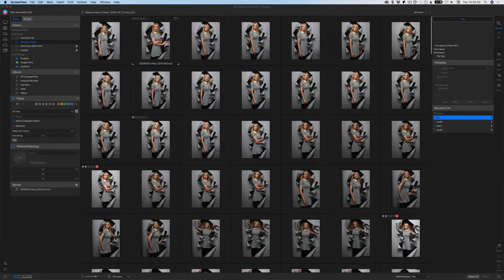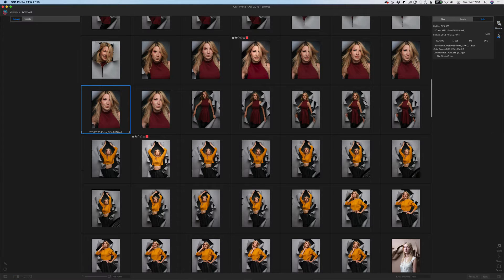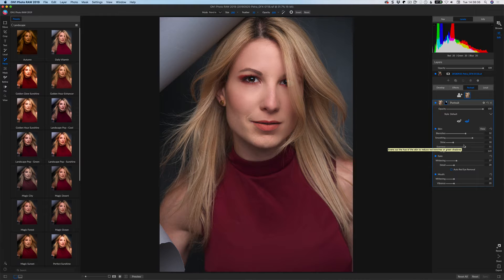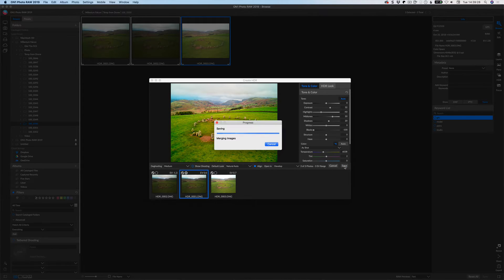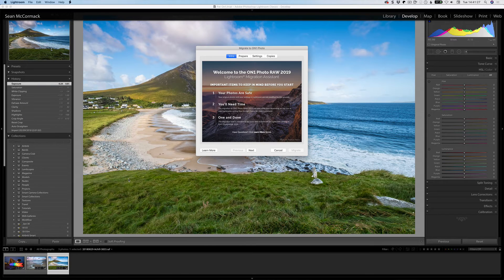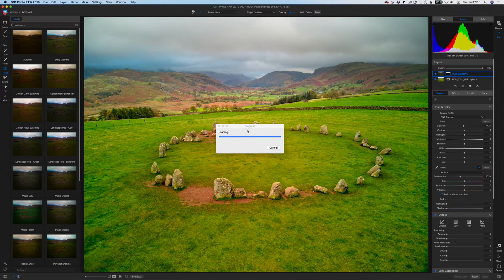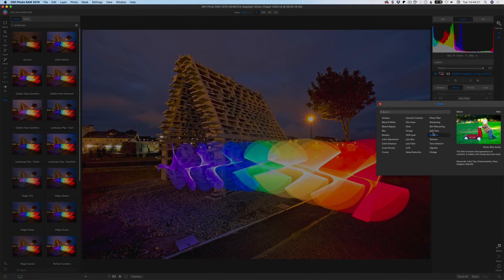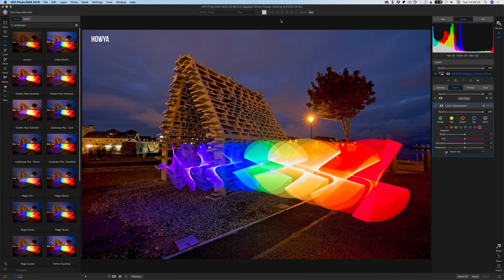On1 Photo Raw 2019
One of my more popular videos is 5 Alternatives to Lightroom, so today it's worth announcing that there's a brand new version of On1 Photo Raw out: Version 2019.

New layout, great new features and it feels great in use!